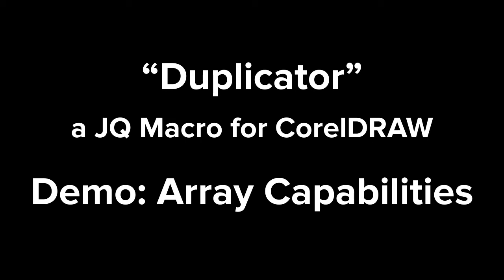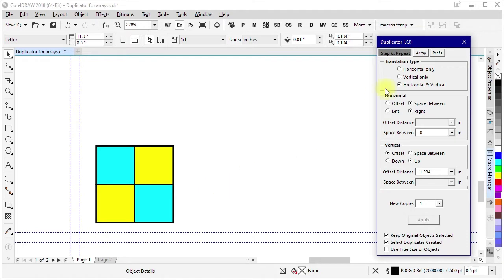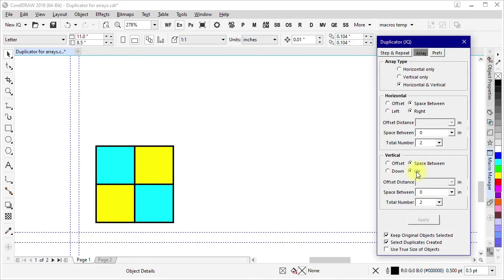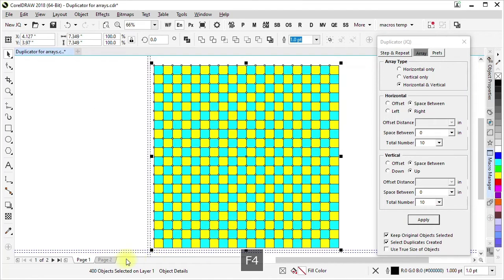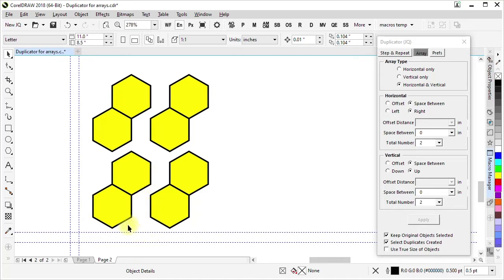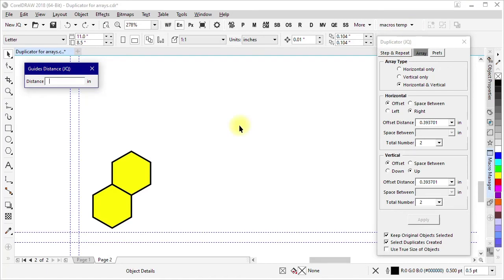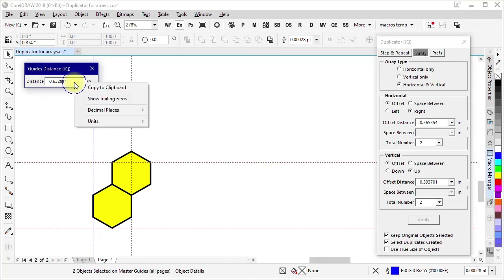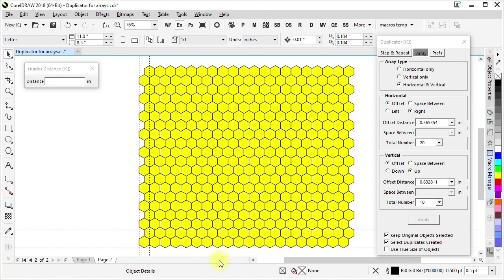Duplicator - CorelDRAW macro - Demo of Array capabilities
This is a demonstration of my FREE "Duplicator" macro for CorelDRAW. Duplicator is a macro that can duplicate one or more selected objects, and arrange the duplicate content in specified ways relative to the original objects.

This video specifically demonstrates the "Array" capabilities that can produce a one- or two-dimensional array of duplicates in a single operation. See my other videos for other demonstrations of this macro.

For a more detailed description, and a link to the macro, see my blog on the CorelDRAW Community